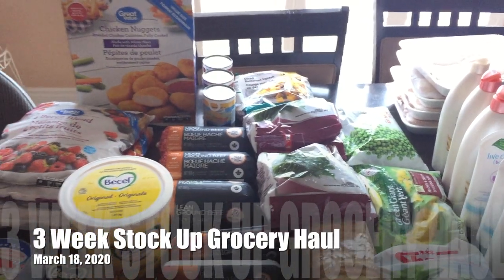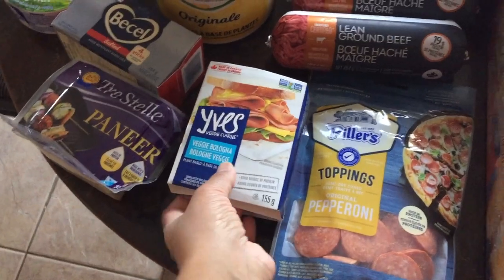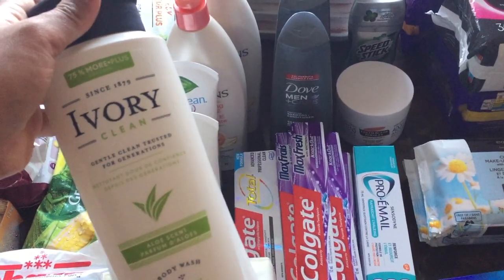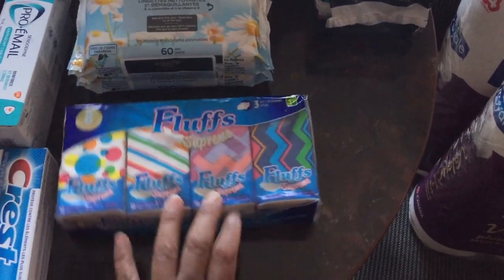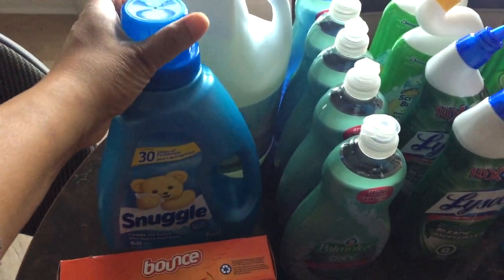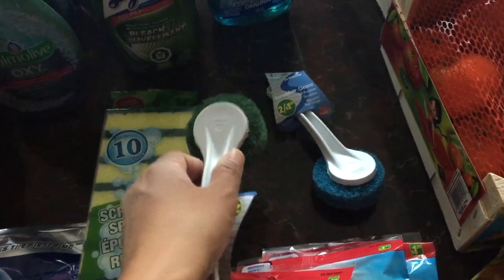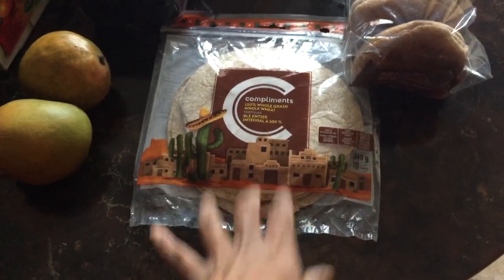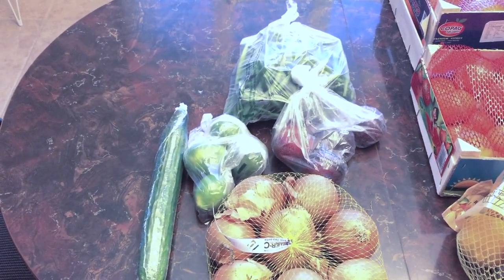Grocery Haul to START A WORKING PREPPER PANTRY or Emergency Stock Up | Part 2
This is the second part to my Grocery Haul to Start a Working Prepper Pantry or Emergency Stock Up.  The grocery haul is huge in order to stock and beginner working prepare Pantry.  A Working prepare pantry is a pantry is which regular everyday food and supplies and emergency food and supplies are stocked and used.  Therefore, preventing the items from going bad or expiring.  Once you set this up, you only have to replace the items as you use them.

oxoxo,
Pearl